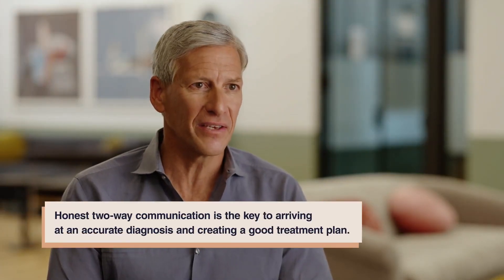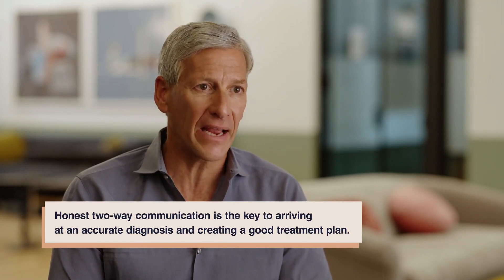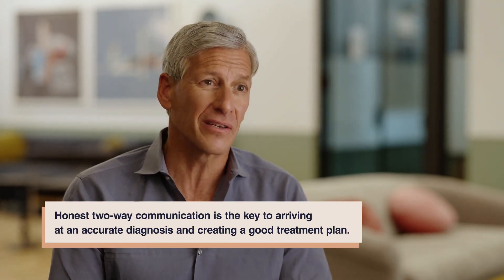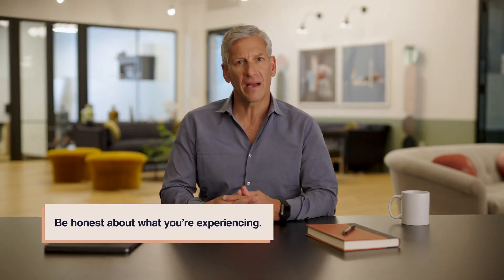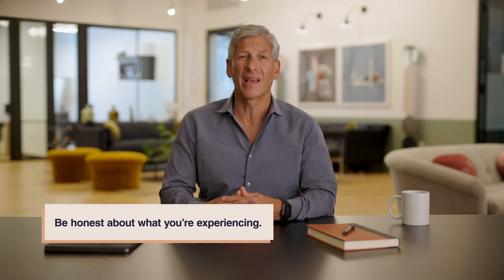Preparing For Doctor Visits | Naluri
Doctor visits aren't always easy. In this video, we will cover why seeing your doctor is so important if you have diabetes and what to expect when you're there.

What is Naluri?
Naluri is a digital care provider – a clinically validated therapeutic intervention that aligns your health goals with a suite of digital transformation tools and an entire team of professional coaches to help you achieve your healthiest and best self.

Whether that goal is to manage a chronic health condition like diabetes, heart disease, or hypertension, receive psychological support for cancer, improve your overall health and wellness, or boost your performance at work, Naluri is the coach in your pocket you can trust.